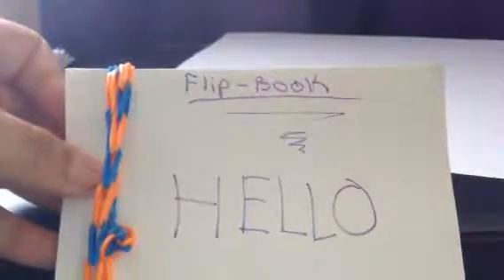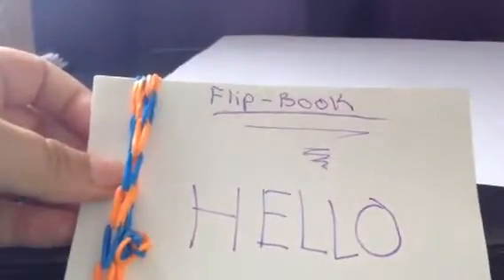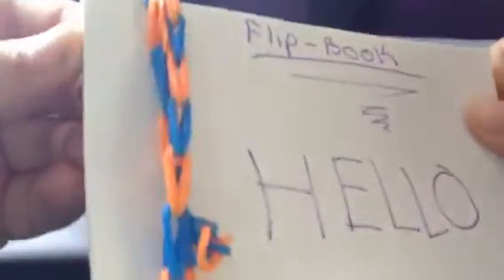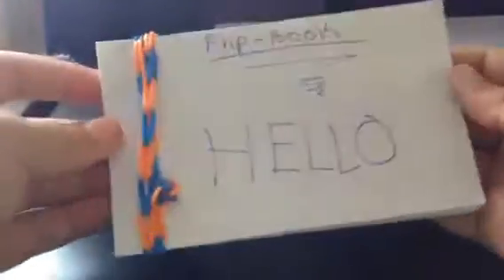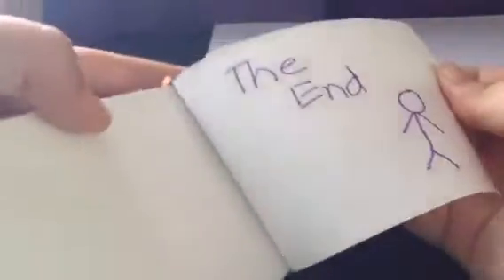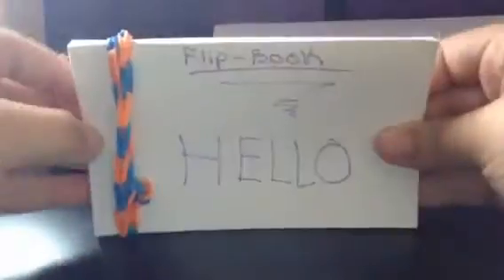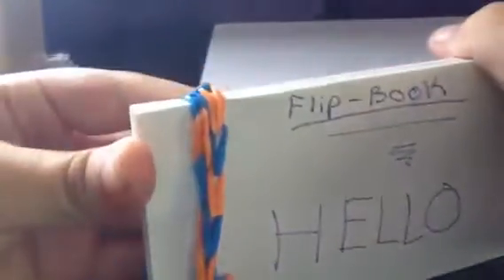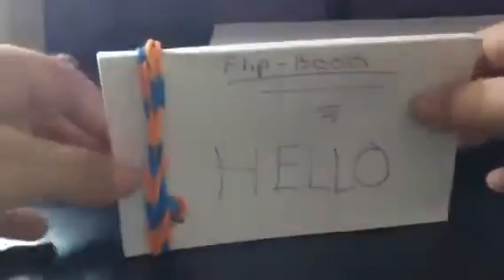My first ever flip BOOK